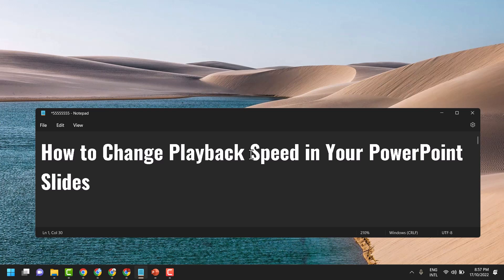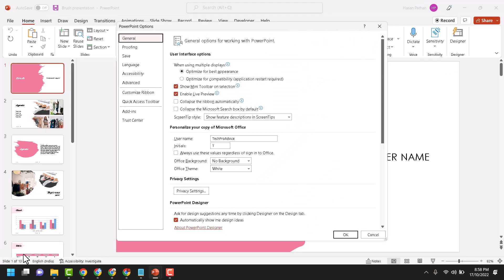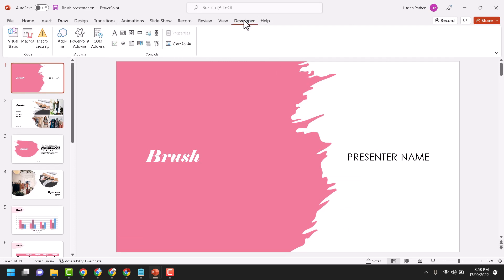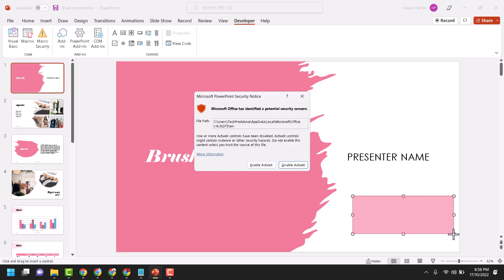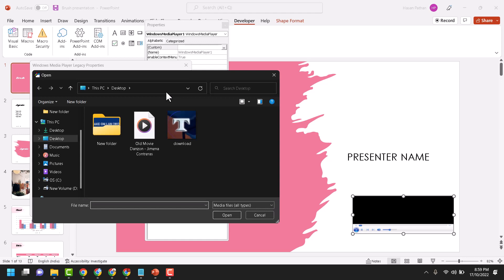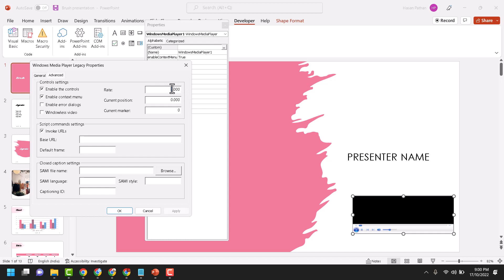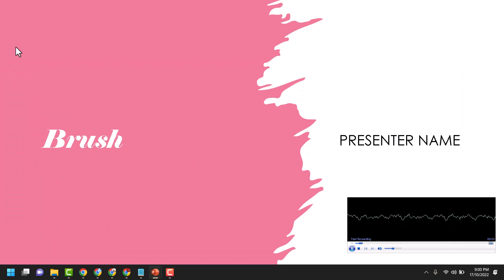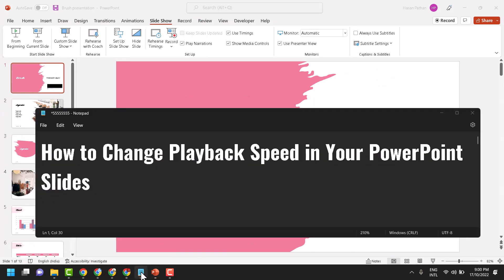How to Change Playback Speed in Your PowerPoint Slides